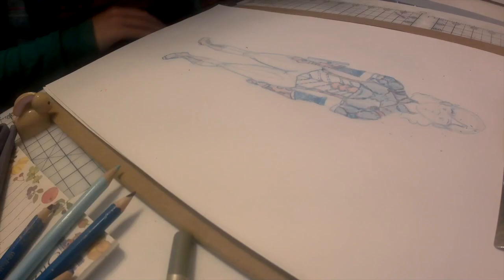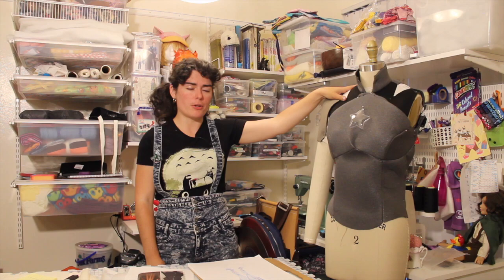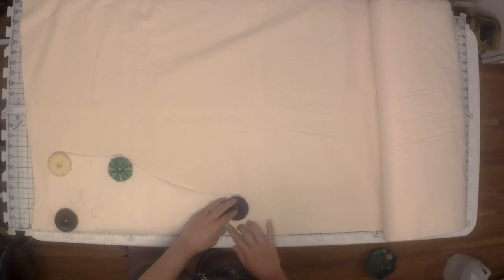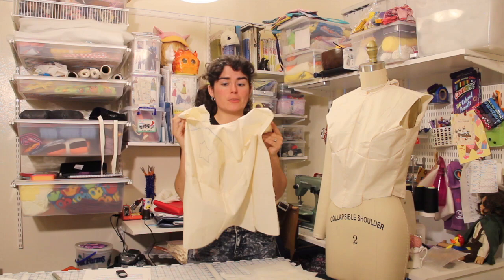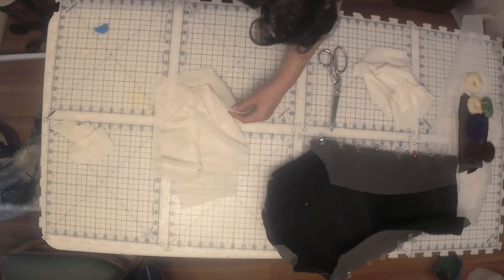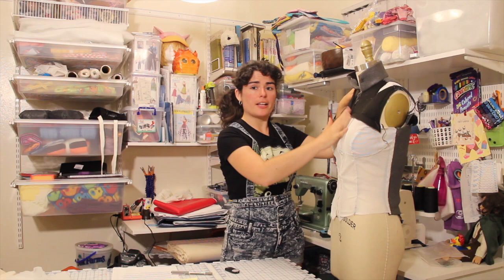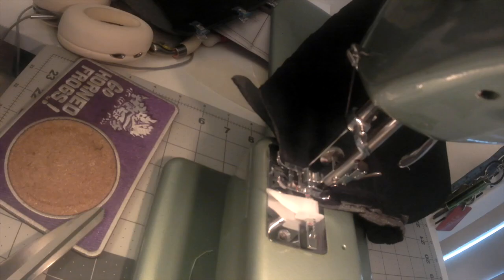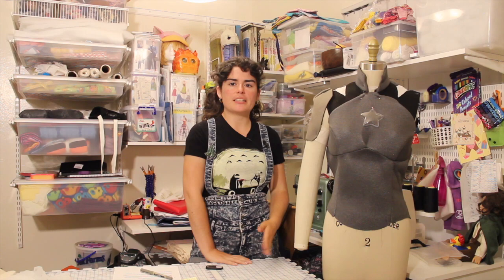Base Armor: Captain American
New month means a new cosplay build. Welcome back to Cosplay Engineering, this week we are talking about my base Captain America armor.